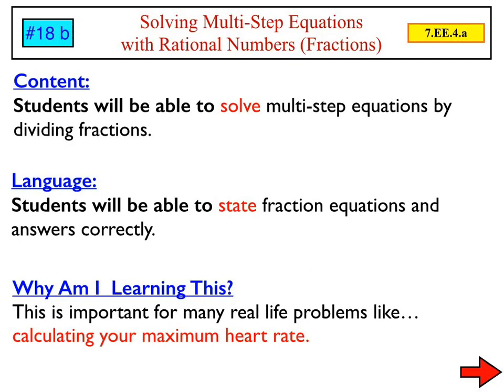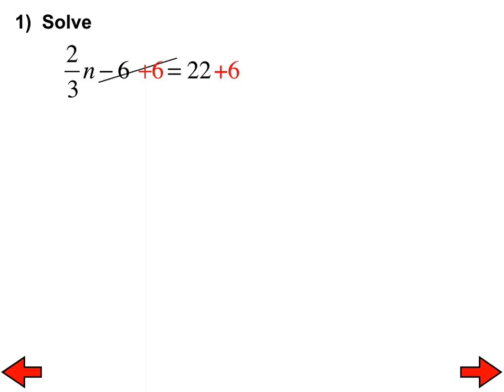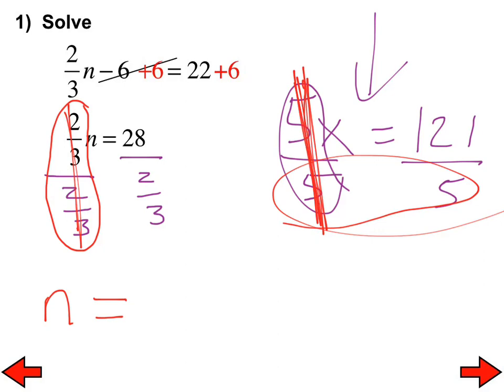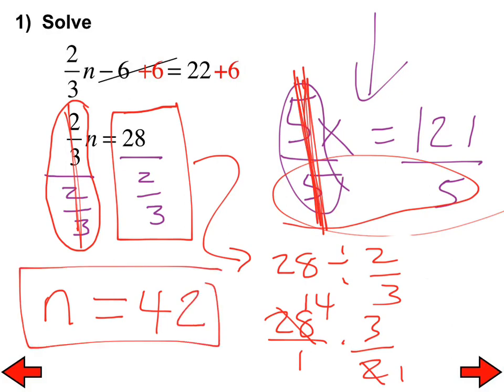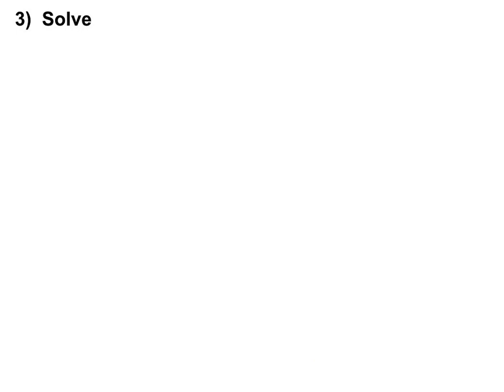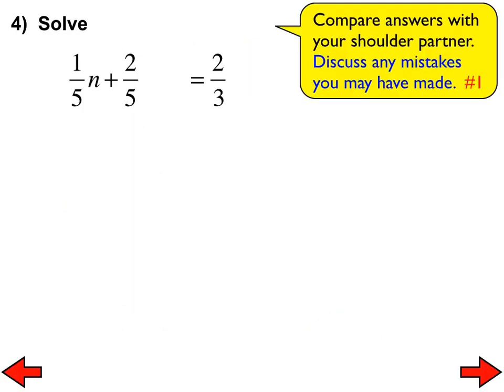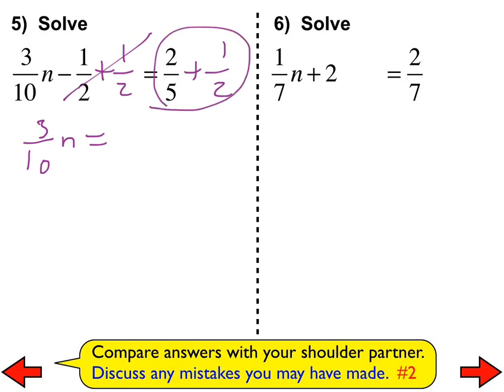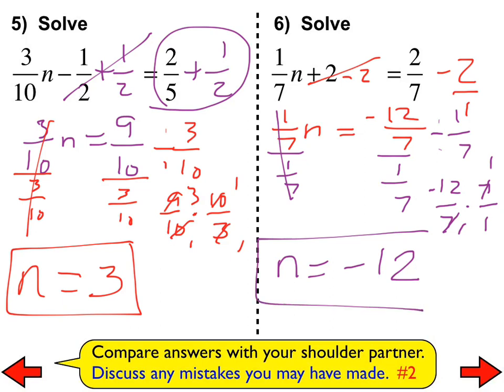18b Multi-Step Eq with Rat Numbers (Fractions)